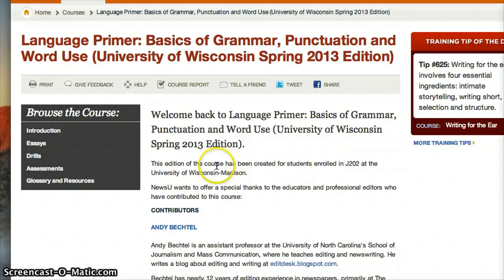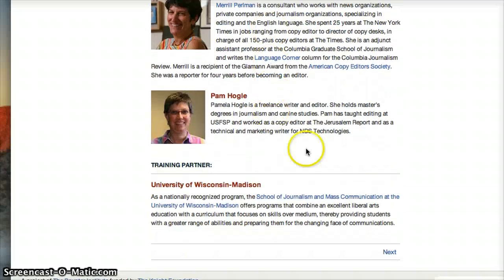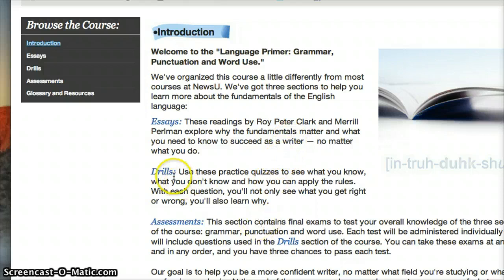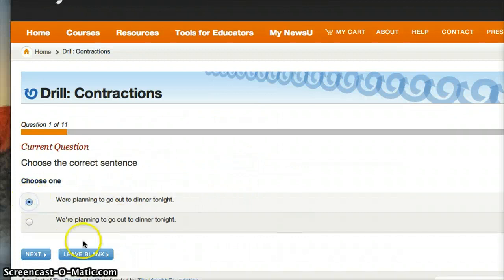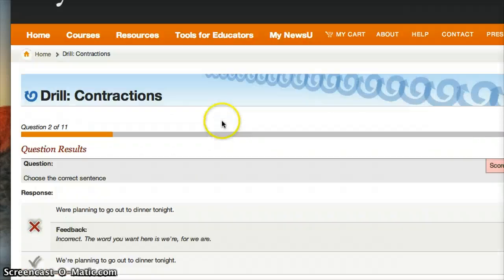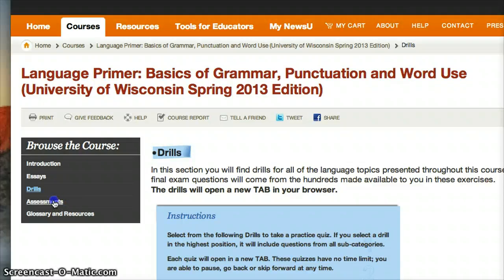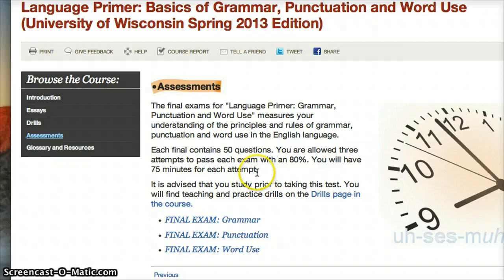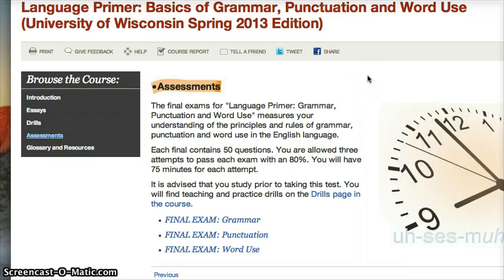Language Primer Student Tutorial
This short tutorial shows students how to access and use the Language Primer from Poynter's NewsU.